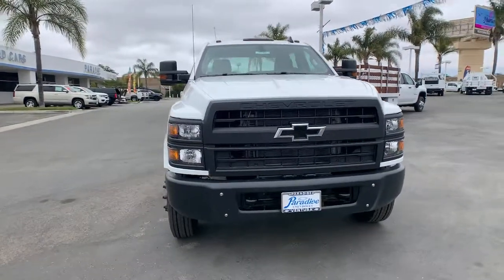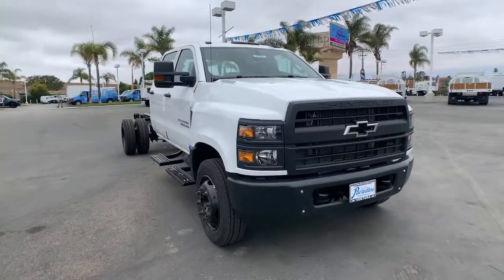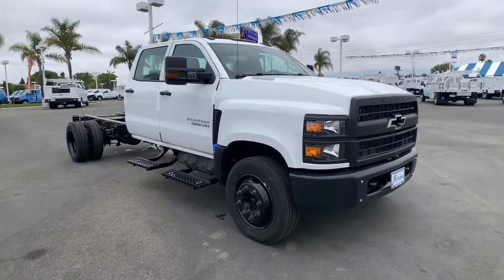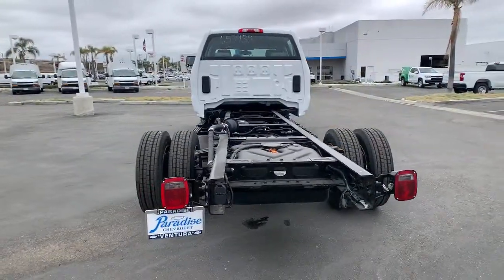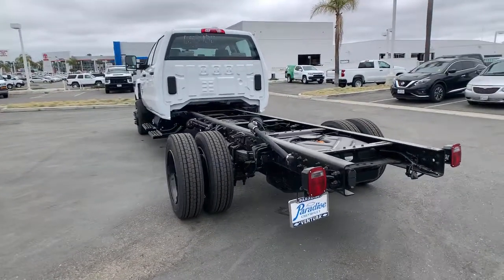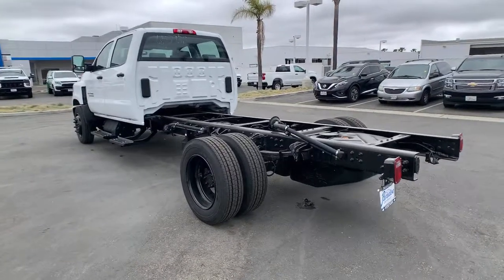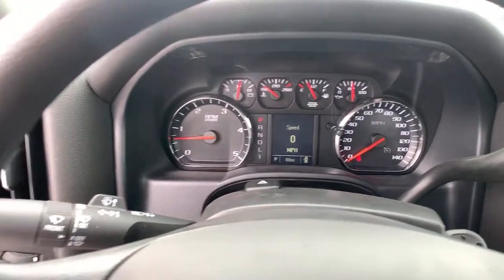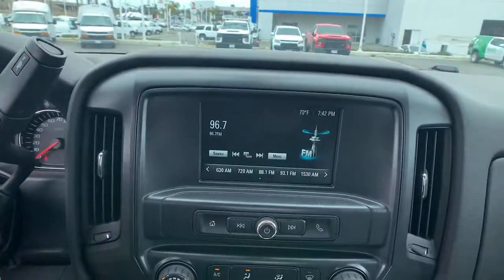2021 Chevrolet Silverado MD Ventura, Oxnard, Camarillo, Thousand Oaks, Santa Clarita, CA T211061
Summit White New 2021 Chevrolet Silverado MD available in Ventura, California at Paradise Chevrolet. Servicing the Oxnard, Camarillo, Thousand Oaks, Santa Clarita, CA area.
2021 Chevrolet Silverado MD Work Truck - Stock#: T211061 - VIN#: 1HTKHPVKXMH653935

Paradise Chevrolet
6350 Leland St.

This Chevrolet Silverado MD boasts a Turbocharged Diesel V8 6.6L/402 engine powering this Automatic transmission. WORK TRUCK PREFERRED EQUIPMENT GROUP includes Standard Equipment, WORK LIGHT CIRCUIT provides additional wire for utility light at end of frame, WHEELS, 19.5 X 6.75, STEEL, BLACK PAINTED, 8-HOLES, HUB PILOTED (STD).*This Chevrolet Silverado MD Comes Equipped with These Options *WHEELBASE, 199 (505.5 CM), 84 CA, TRAILERING PROVISIONS, TRAILERING WIRE HARNESS ONLY, TRAILER COMBINED (STOP/TAIL/TURN) CONNECTION SOCKET AND HARNESS MOUNTED AT REAR OF FRAME., TRAILER BRAKE CONTROLLER, INTEGRATED, TIRES, REAR 225/70R19.5G HIGHWAY BLACKWALL GOODYEAR Max Axle Load: 15,000 lb. (STD), TIRES, FRONT 225/70R19.5G HIGHWAY BLACKWALL GOODYEAR Max Axle Load: 7,940 lb. (STD), SUMMIT WHITE, SPARE TIRE DELETE (STD), SHOCK ABSORBERS, REAR, SEATS, FRONT 40/20/40 SPLIT-BENCH, 3-PASSENGER driver and front passenger recline with outboard head restraints and center fold-down armrest with storage. Vinyl has fixed lumbar and cloth has manually adjustable driver lumbar. (STD), RUGGED DUTY SERVICE TRANSMISSION, AUTOMATIC CLOSE-RATIO 6 SPD WITH DOUBLE OVERDRIVE, ALLISON, A1750RDS ratios 3.10 1ST, 1.80 2ND, 1.40 3RD, 1.00 4TH, 0.70 5TH, 0.61 Rugged Duty Series,.* Stop By Today *Test drive this must-see, must-drive, must-own beauty today at Paradise Chevrolet, 6350 Leland St, Ventura, CA 93003.
BATTERIES  HEAVY-DUTY DUAL 1300 COLD-CRANKING AMPS  includes battery box mounted to left side under cab,ONSTAR AND CHEVROLET CONNECTED SERVICES CAPABLE  Includes compass in instrument cluster.,FRONT STABILIZER BAR,WHEELS  19.5 X 6.75  STEEL  BLACK PAINTED  8-HOLES  HUB PILOTED  (STD),MIRRORS  OUTSIDE HEATED POWER-ADJUSTABLE VERTICAL TRAILERING  UPPER GLASS  MANUAL-FOLDING AND EXTENDING  BLACK.  Includes integrated turn signal indicators consisting of 51 square inch flat mirror surface positioned over a 24.5 square inch convex mirror surface with a common head and lower convex spotter glass (convex glass is not heated and not power adjustable) and addition of Auxiliary cargo lamp for backing up (helps to see trailer when backing up with a trailer) and amber auxiliary clearance lamp,SUMMIT WHITE,GVWR  19 500 LB. (8845 KG),34 000 LB. GCWR (15 422 KG),TIRES  REAR 225/70R19.5G HIGHWAY BLACKWALL GOODYEAR  Max Axle Load: 15 000 lb. (STD),ALTERNATORS  DUAL  150 AMPS AND 220 AMPS EACH,REAR AXLE  15 000 LB. (6 804 KG) DANA SPICER S16-130  SINGLE REDUCTION,AUDIO SYSTEM  7 DIAGONAL COLOR TOUCH-SCREEN WITH CHEVROLET INFOTAINMENT  AM/FM stereo with seek-and-scan and digital clock  includes Bluetooth streaming audio for music and select phones.,POWER TAKE OFF  ENGINE CONTROL PROVISIONS  Access is available on left-hand and right-hand side,TRAILER BRAKE CONTROLLER  INTEGRATED,TIRES  FRONT 225/70R19.5G HIGHWAY BLACKWALL GOODYEAR  Max Axle Load: 7 940 lb. (STD),FUEL TANK  FRONT AND REAR  65 GALLON TOTAL,REMOTE KEYLESS ENTRY,WORK TRUCK PREFERRED EQUIPMENT GROUP  includes standard equipment,SEATS  FRONT 40/20/40 SPLIT-BENCH  3-PASSENGER  driver and front passenger recline with outboard head restraints and center fold-down armrest with storage. Vinyl has fixed lumbar and cloth has manually adjustable driver lumbar. (STD),ENGINE  DURAMAX 6.6L TURBO-DIESEL V8  B20-DIESEL COMPATIBLE  350 hp @ 2700 rpm  700 lb.-ft. torque @ 1600 rpm (STD),BATTERY  TOP POST THREADED  BATTERY JUMP START STUD  (located on battery box),4G LTE WI-FI HOTSPOT CAPABLE,WHEELBASE  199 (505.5 CM)  84 CA,REAR SUSPENSION  13 500 LB. (6 123 KG) MULTI-LEAF  VARI-RATE,TRAILERING PROVISIONS  TRAILERING WIRE HARNESS ONLY  TRAILER COMBINED (STOP/TAIL/TURN) CONNECTION SOCKET AND HARNESS MOUNTED AT REAR OF FRAME.,AXLE TO END OF FRAME  63,SPARE TIRE DELETE  (STD),REAR AXLE  4.30 RATIO  Max road speed: 75 MPH,HORN  DUAL-NOTE,PAINT  SOLID,SHOCK ABSORBERS  REAR,ELECTRICAL PROVISIONS  REAR OF FRAME  UPFITTER  BODY BUILDER WIRING  includes Sealed Connectors for Tail/Amber Turn/Marker/Backup/Accessory Power/Ground and Sealed Connector for Stop/Turn,RECOVERY HOOKS  FRONT  FRAME-MOUNTED  BLACK,DPF  DIESEL PARTICULATE FILTER  MANUAL REGENERATION  customer regeneration will not be allowed until the DPF load percentage has reached 100% full and a driver information center (DIC) message has been shown,ADDITIONAL FUEL  20